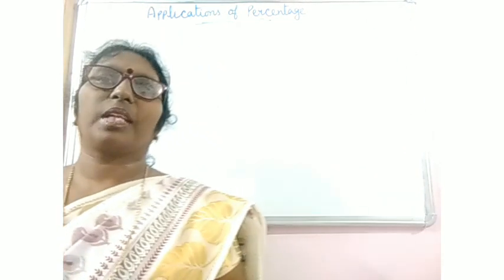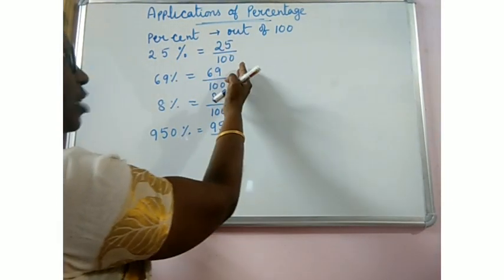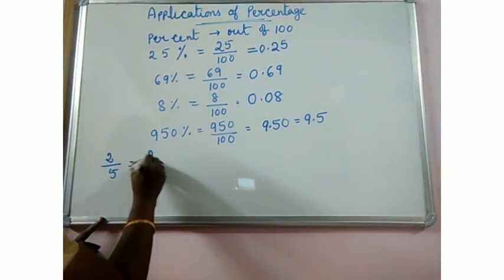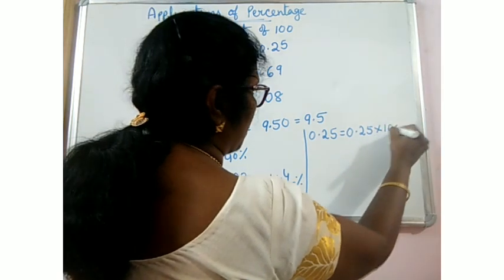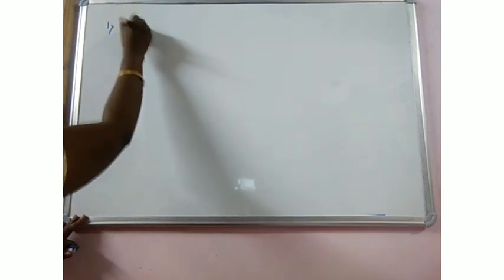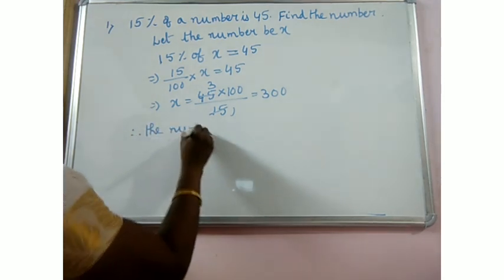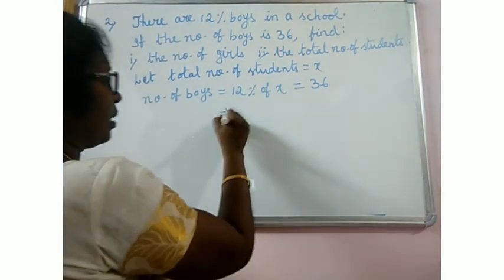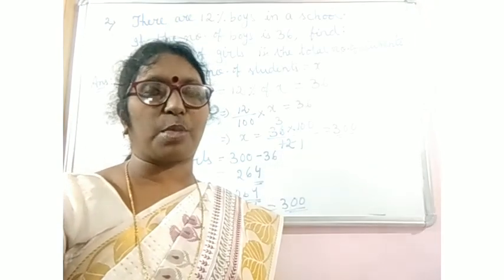Applications of Percentage (Part -1),Class-8,Mathematics